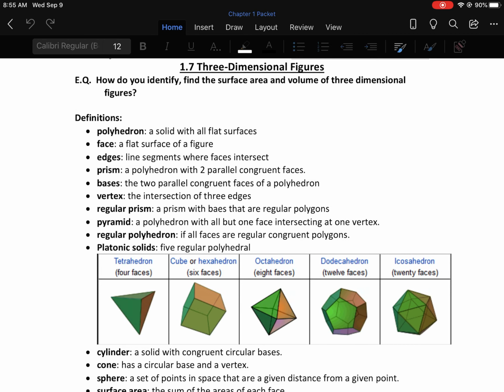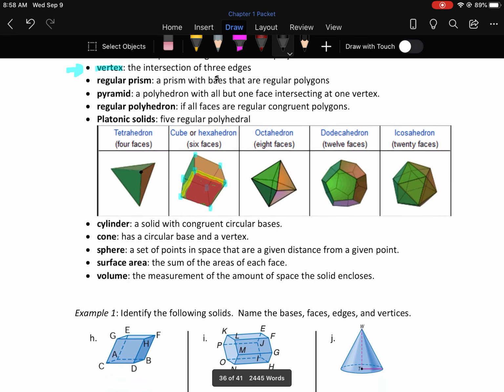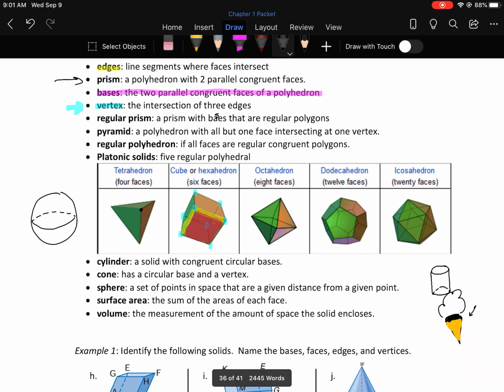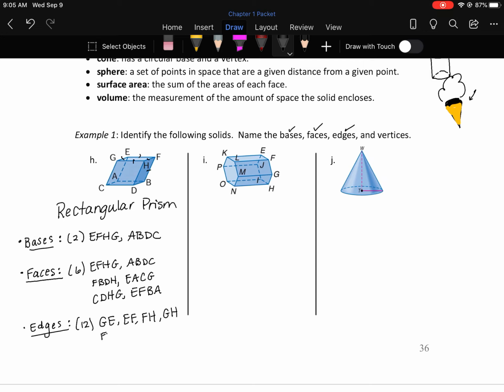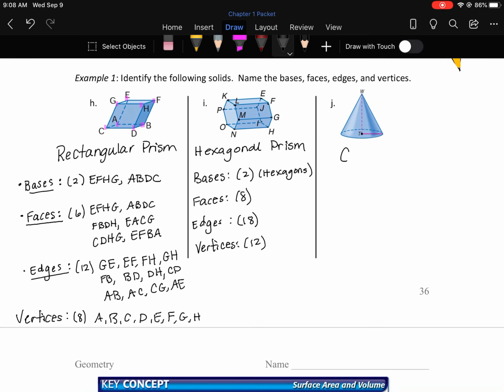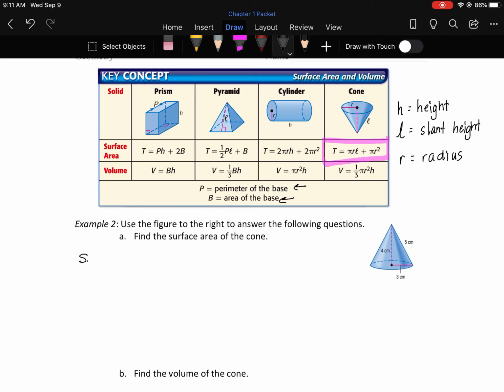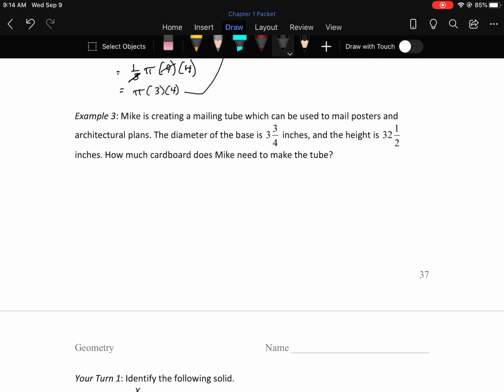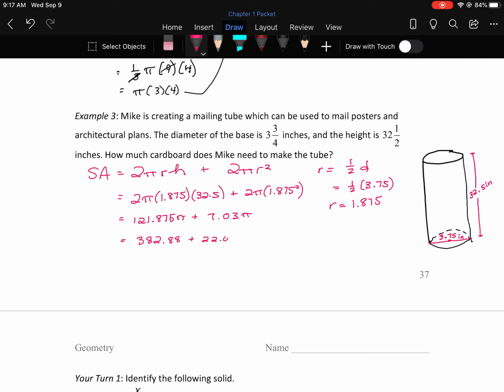1.7 Three Dimensional Figures